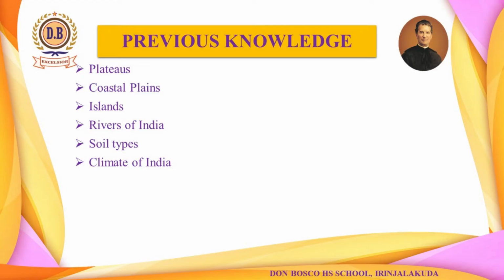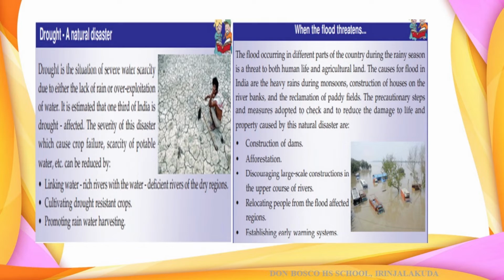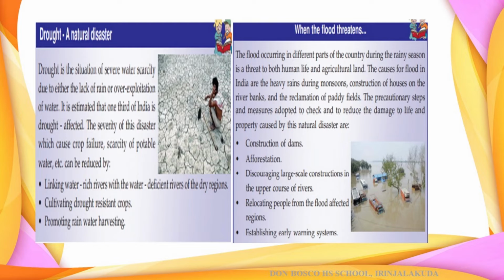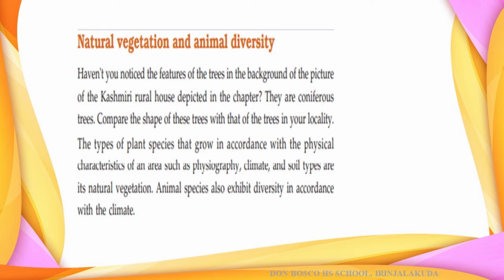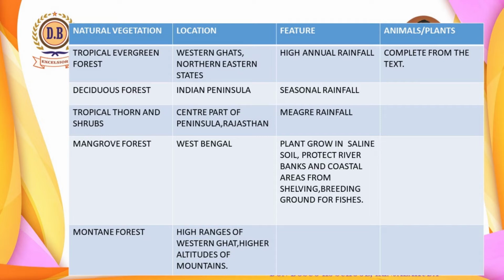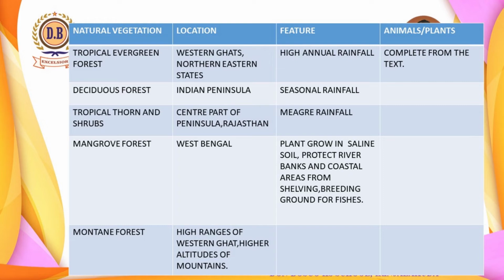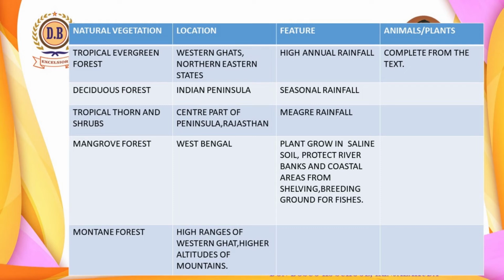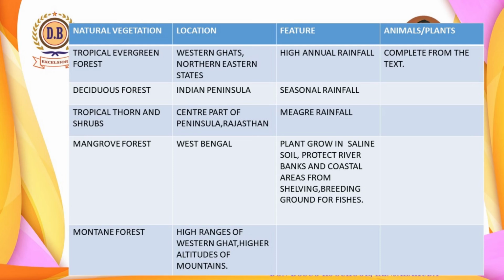Social Science 7 Video 60 Christina